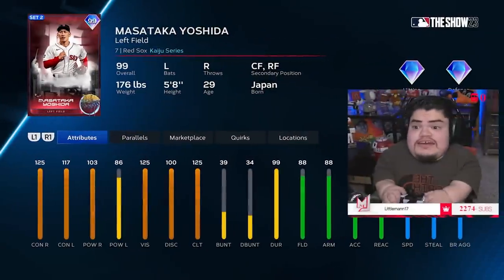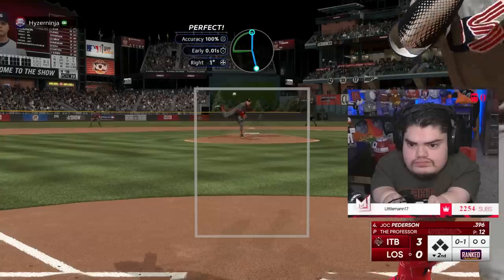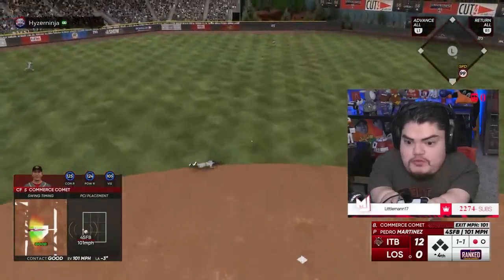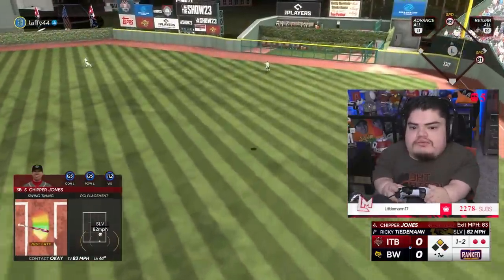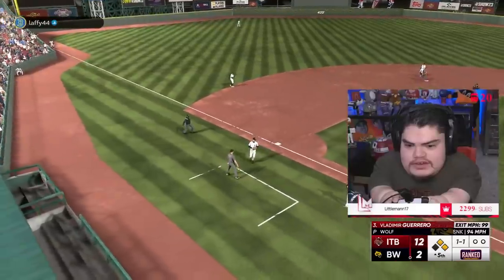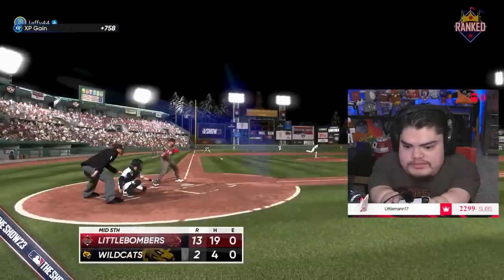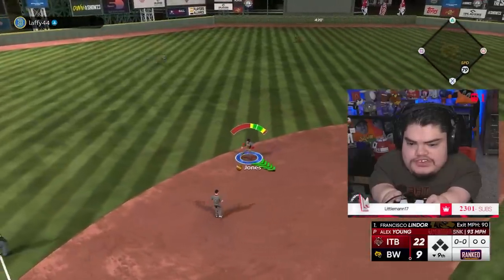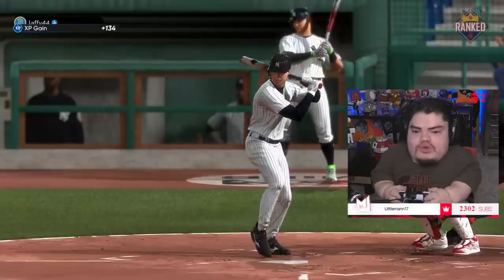This may be the most amount of runs I have scored in a video (30+ runs) | MLB The Show 23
Today we get to debut Masataka Yoshida!

Check out games vs. my friends!

Other Tags -